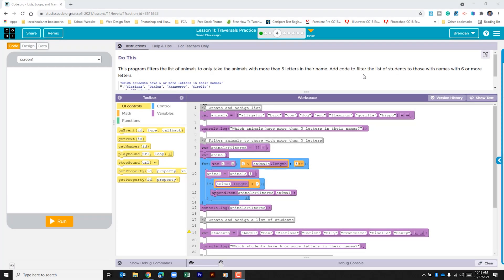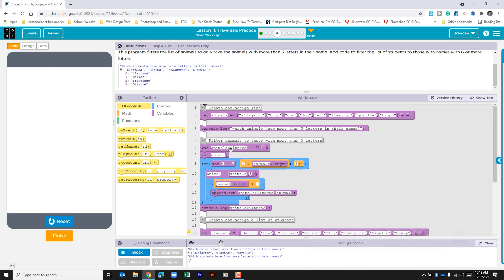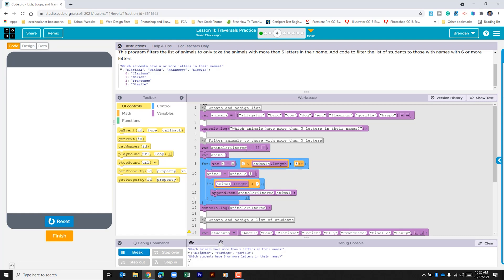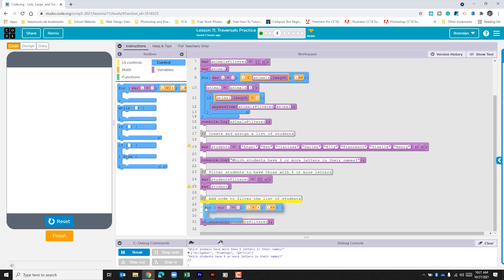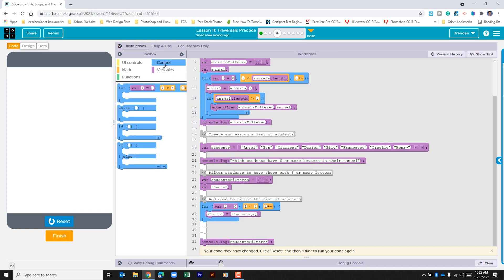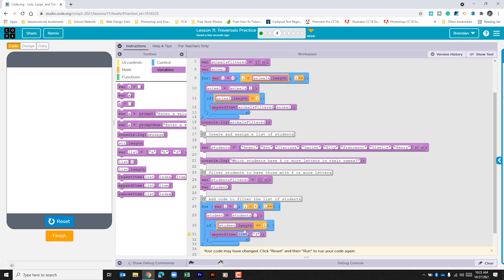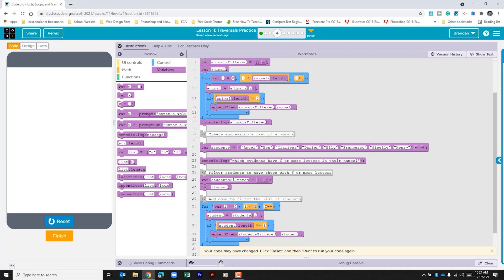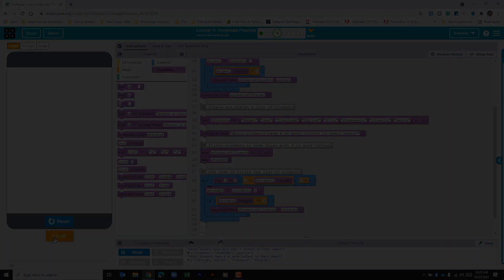Code.org Unit 5 Lesson 11.4 - Traversals Practice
In today's video, we are working on Code.org Unit 5 Lesson 11.4 - Traversals Practice.